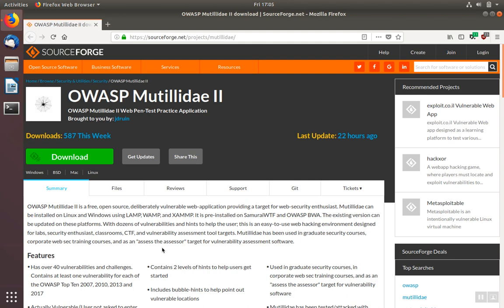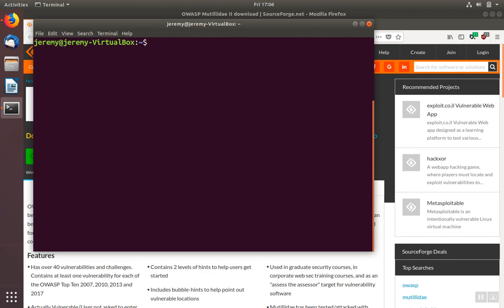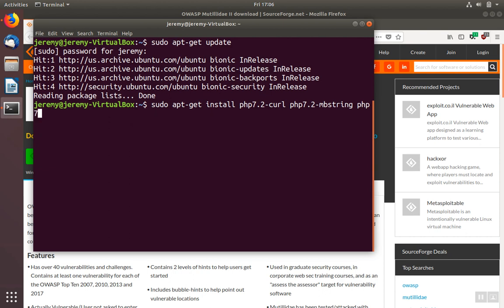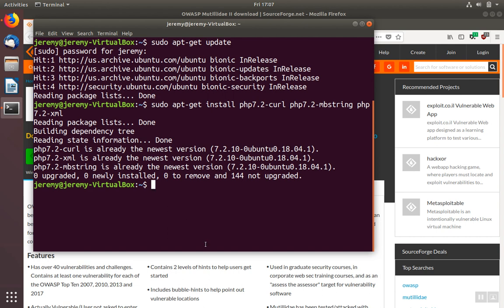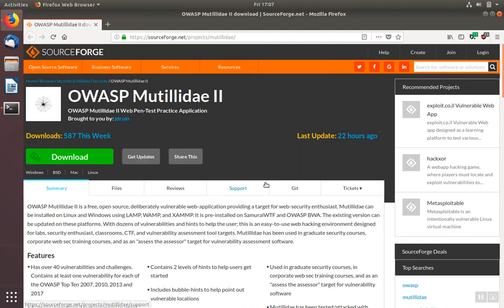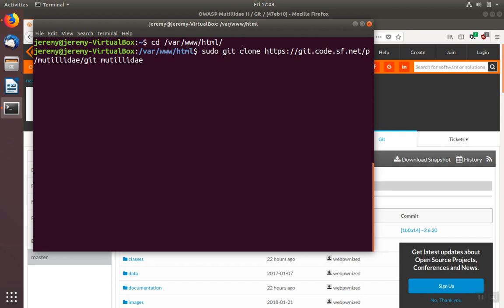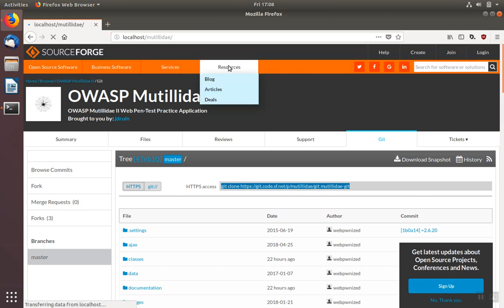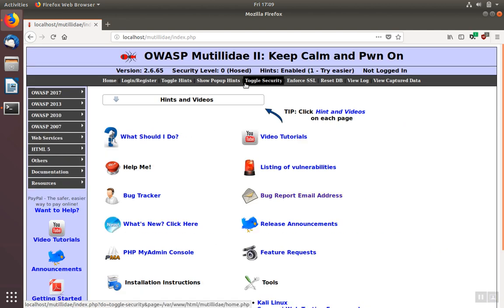How to Install Mutillidae on Linux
How to install Mutillidae penetration testing practice application on Linux. This video uses Ubuntu as an example but the installation is similar regardless of the version of Linux.